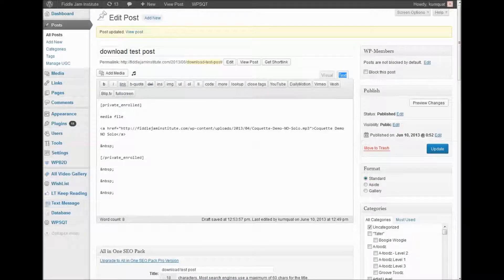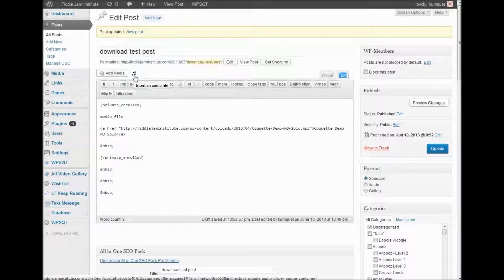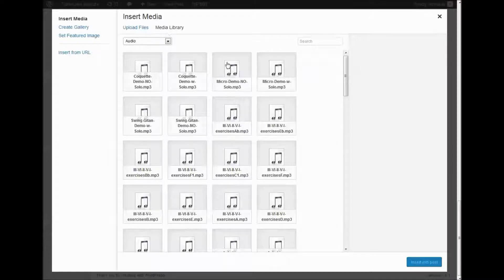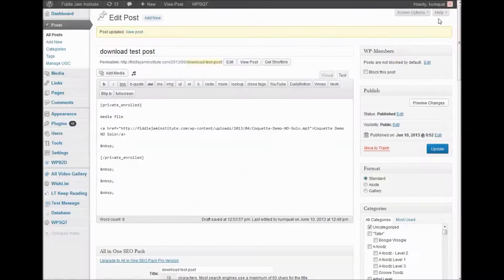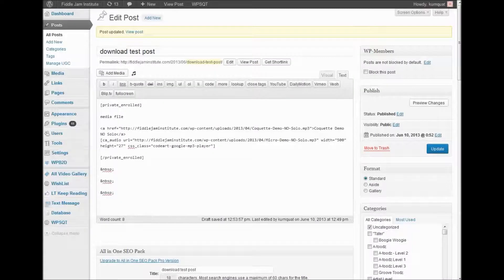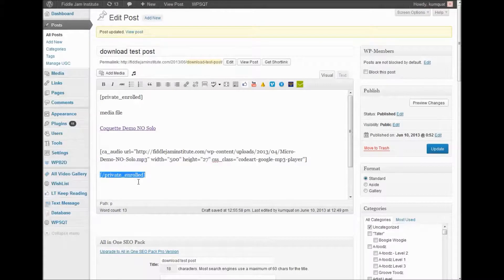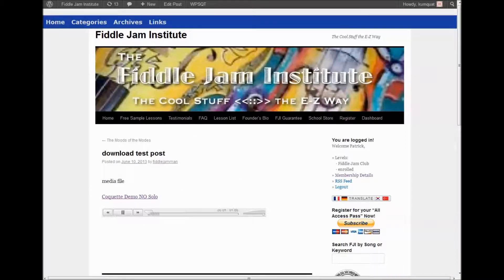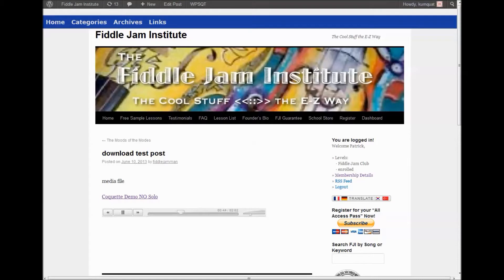CodeArt Google MP3 Player and Wishlist Shortcode Plugin Tutorial for Wordpress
If you need to embed music in your Wordpress Blog, check this video out.  Also briefly reviewed is Wishlist Member shortcode use.